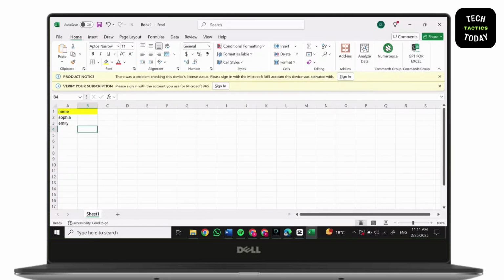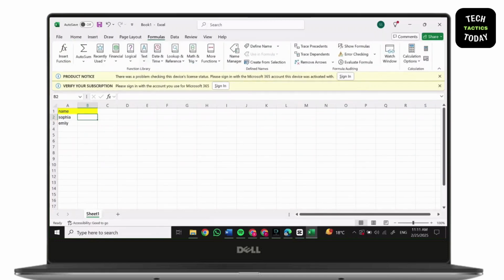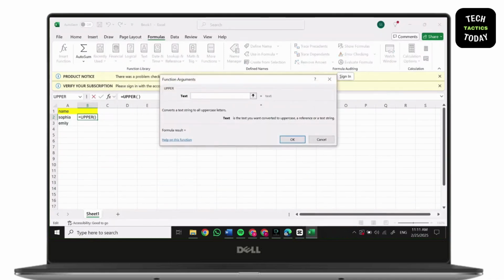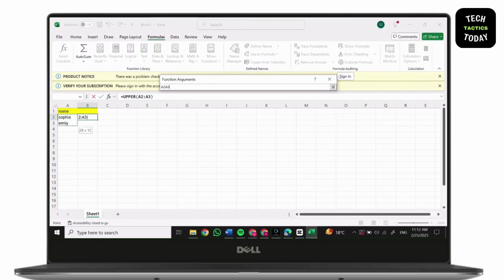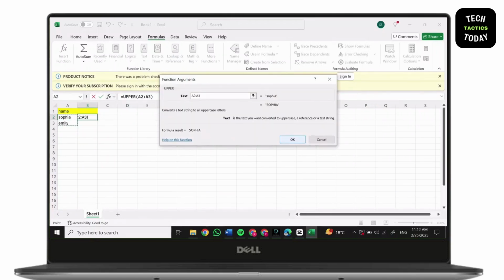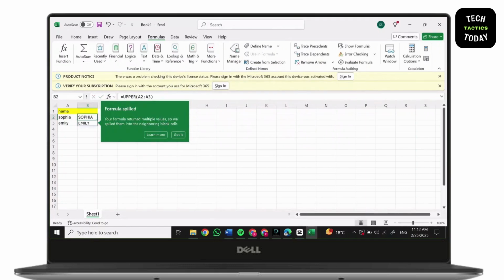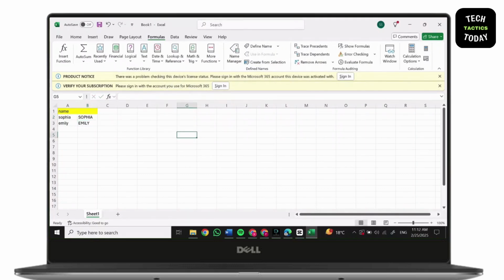How to Change Lowercase to Uppercase in Excel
Welcome to our easy guide on "How to Change Lowercase to Uppercase in Excel"! If you're looking to quickly convert lowercase text to uppercase in Excel, this video is for you. We'll show you simple methods like using Excel formulas and shortcuts to change text case efficiently. Whether you're working on a spreadsheet for work or school, these tips will help you format your data in no time.

What You'll Learn:

How to convert lowercase to uppercase in Excel
Using the UPPER function in Excel
Quick keyboard shortcuts for changing case in Excel
How to apply the change to an entire column or row
Tips for using Excel’s built-in text functions
Timestamps:
00:05 How to change lowercase to uppercase in Excel
00:25 Using the UPPER function to convert text case
00:40 Excel shortcuts for changing text case
00:55 How to apply changes to a range of cells in Excel